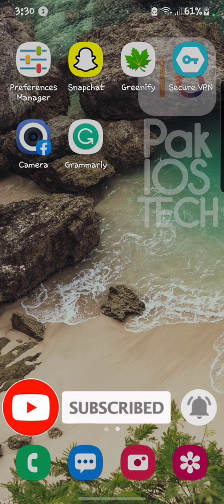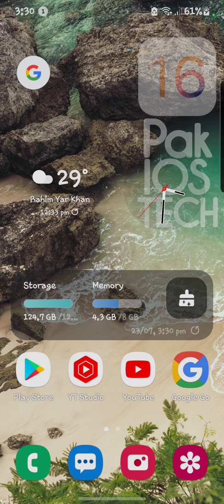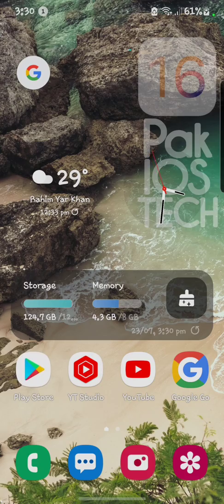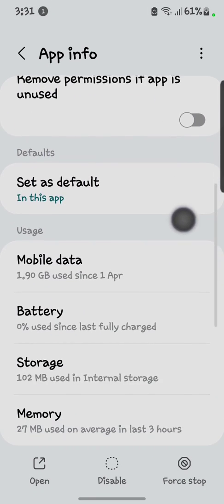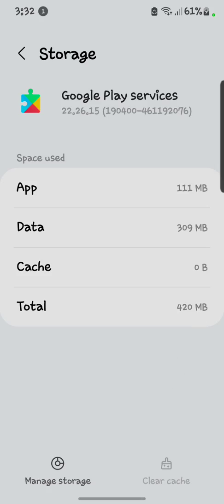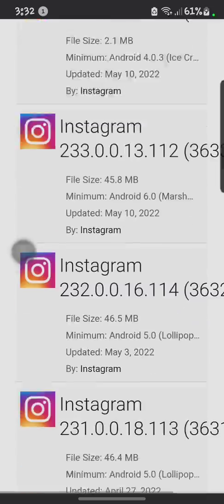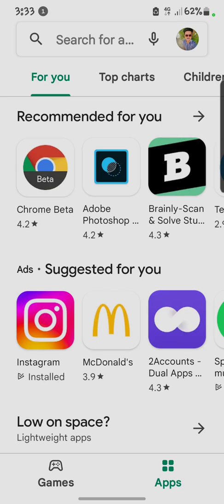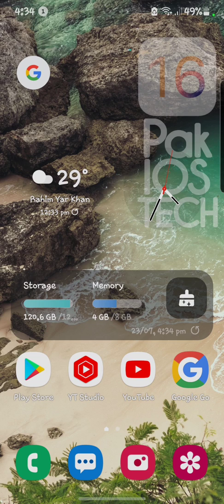How to fix Instagram white screen problem - Instagram white screen problem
How to Fix Instagram White Screen Problem explains the quick steps to get the app working again when it freezes on a blank white screen. I cover the common causes, the simple resets that usually fix it, and what settings to check before reinstalling anything. It’s a super common issue, especially after updates or app glitches. This gives you a clear path to get Instagram running normally again.